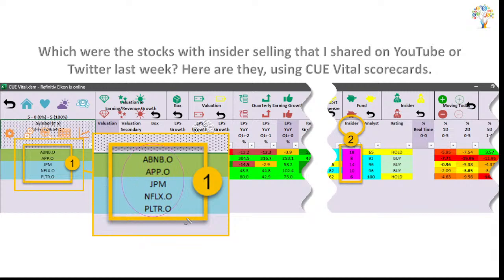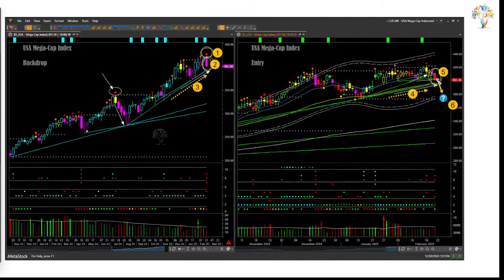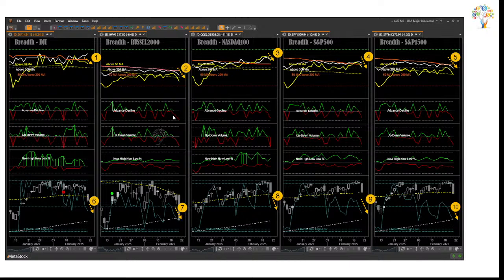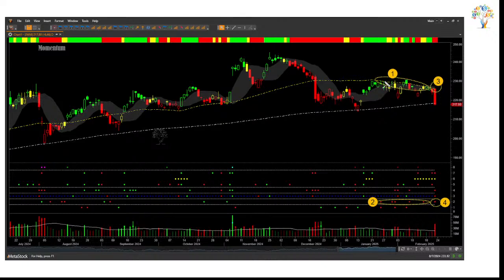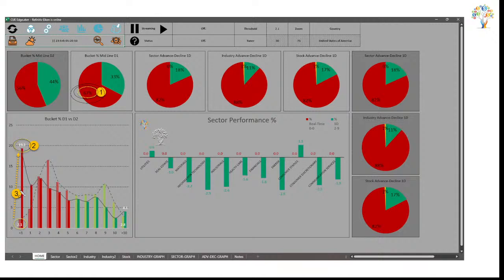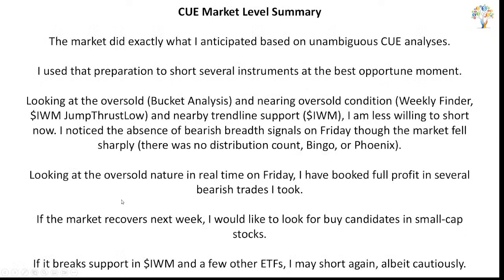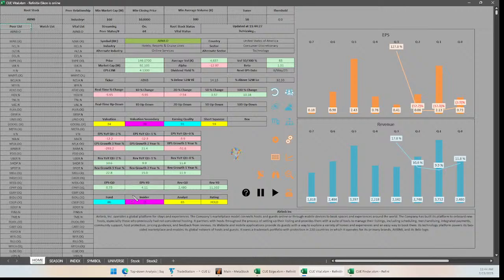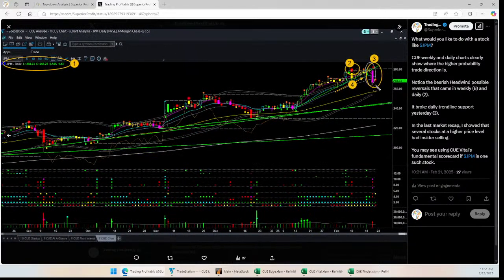How to profit from the knowledge of insider's buying and selling?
Using the CUE fundamental scorecard, you have real-time access to insider buying and selling information. I always keep an eye on that. I shared several stocks with insider selling in last week's market recap. I tweeted about a few more stocks with insider selling during the week. All of those stocks could be shorted profitably using CUE technical charts. I will explain that in today's session.